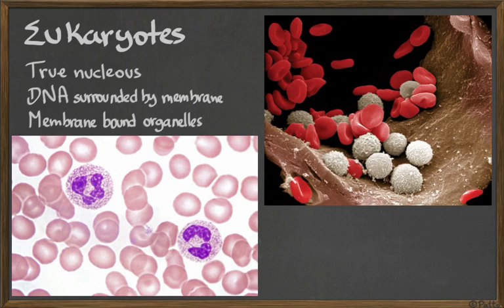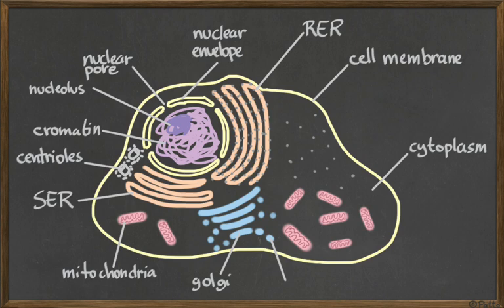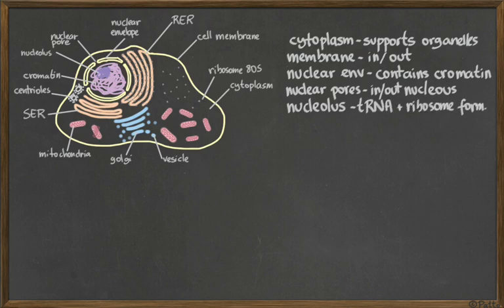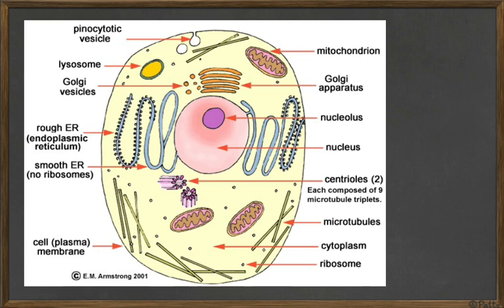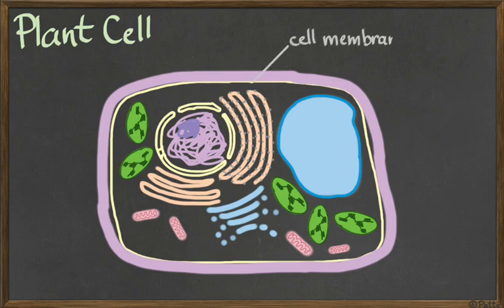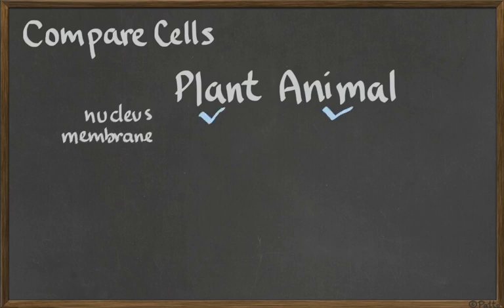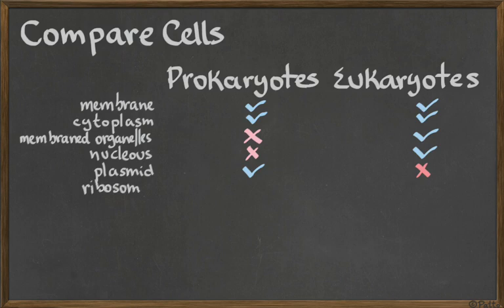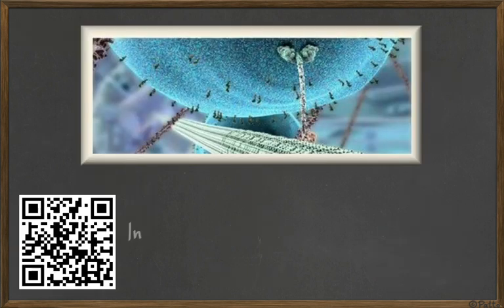Ce01.2.2 Ultrastr Euk